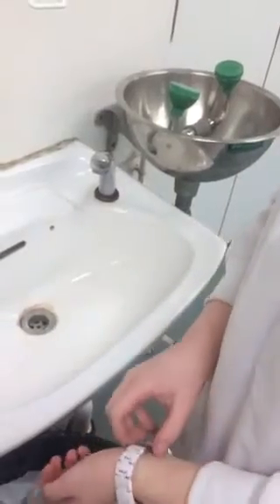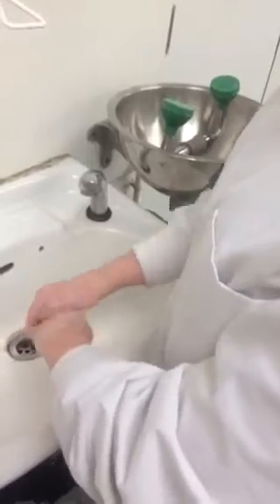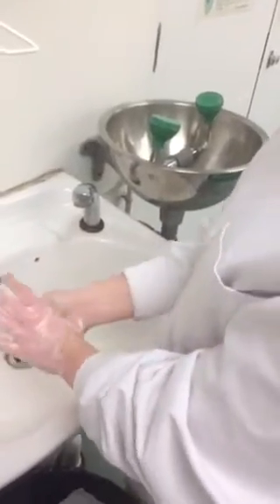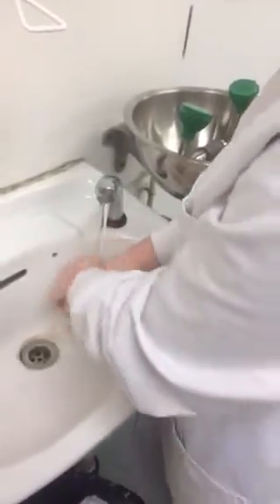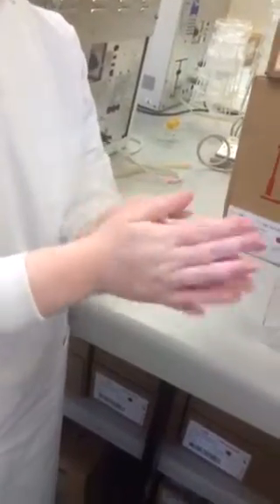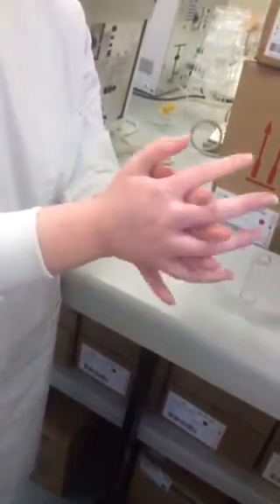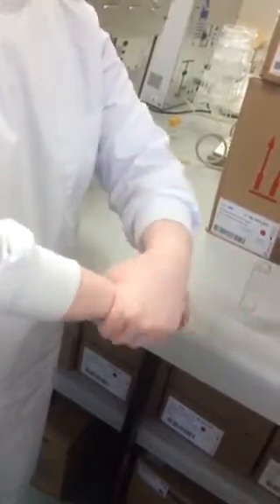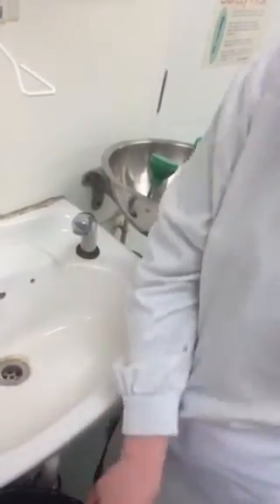Antiseptic Handwashing Technique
This video portrays the antiseptic way to wash your hands which is used in hospitals. It also shows how the general public would usually wash their hands which is incorrect because it does not prevent bacterial transmission.